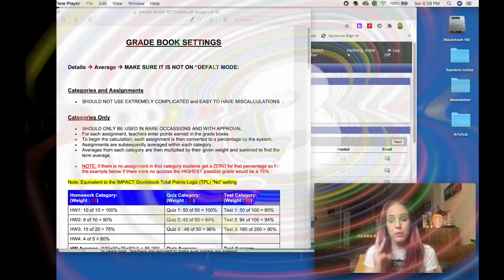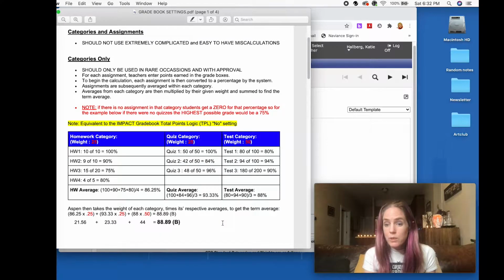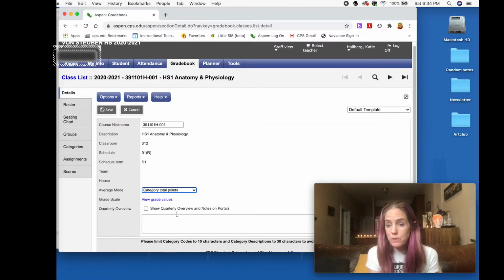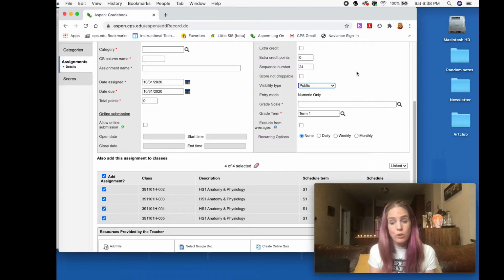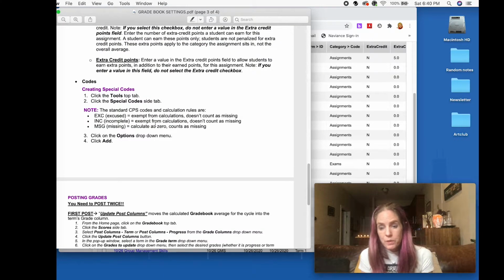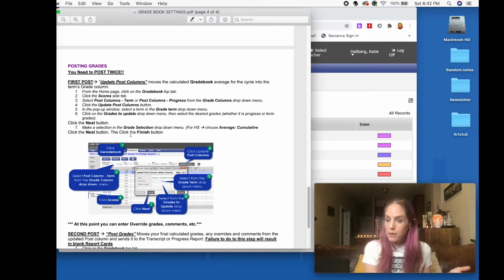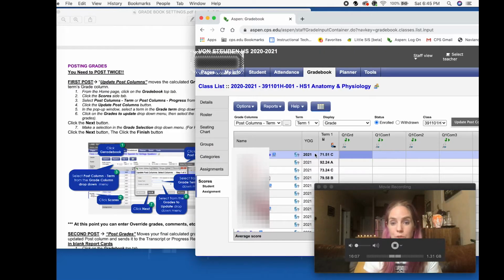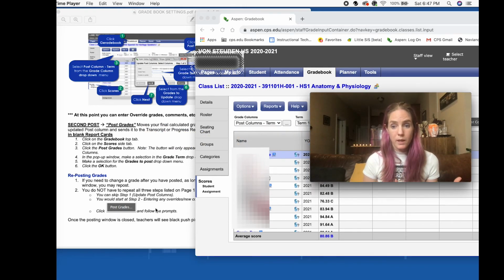Skates Home Learning- Lesson 19: ASPEN Grade Posting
Thanks for continuing to support Skates Home Learning!  Lesson 19 is geared specifically for CPS teachers. As we wrap up Quarter one this video reviews best practices around ASPEN so that grades are Posted correctly. Is your Gradebook set up correctly? Have you double checked you assignments for errors such as private assignments? Extra Credit mistakes? use of Codes? And do you truly know how to post correctly to avoid calculation errors?  Watch this video to make sure and avoid all the headaches!  Here is the link to the Handout to follow along with the video

Hi! My name is "Ms H." AKA (normally Skates for teacher versions) and This series is inspired by the corona virus that has forced educators to teach remotely . My hope is to provide some guidance and tools to e-Learning a bit easier. Many of these tools can help both educators and other professions who now finding themselves working from home.